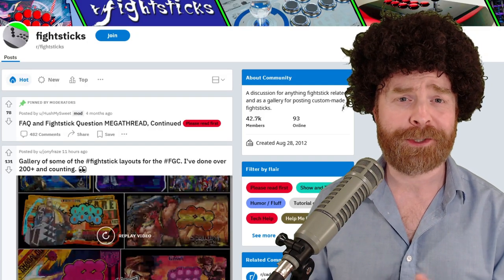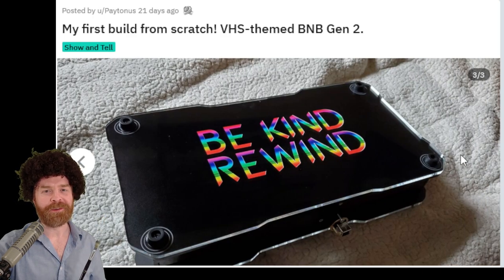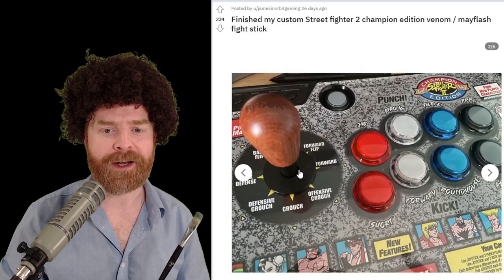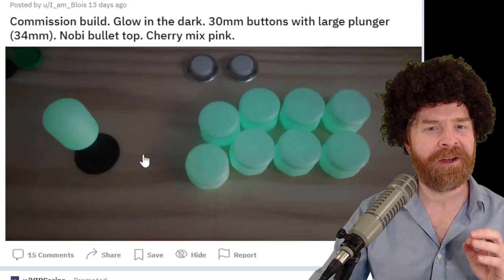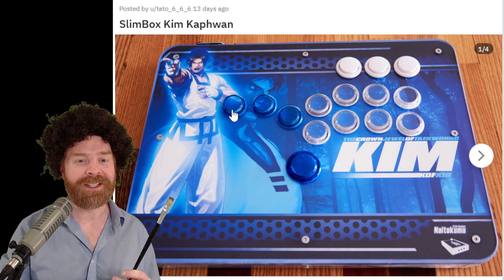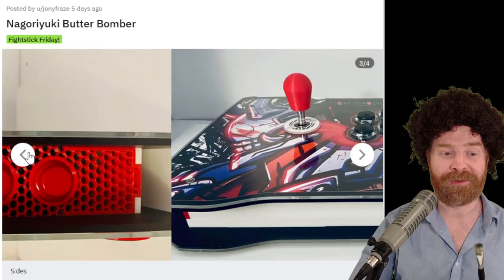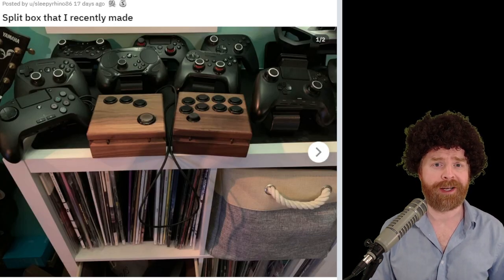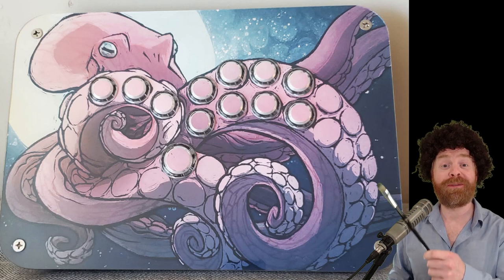Best Fightsticks / Arcade Sticks of the Month: October 2021 - Halloween Edition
Hey all! In this video I go over my top fighsticks of the month! There were a lot of amazing creations this month and it was next to impossible to choose a top 5! This month we did a special Halloween version with a special guest!